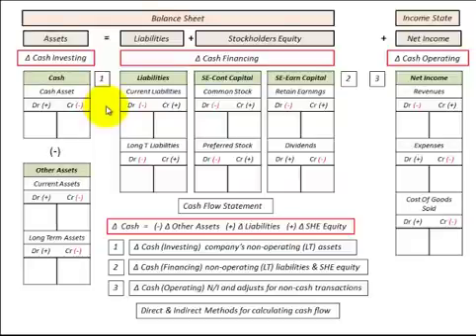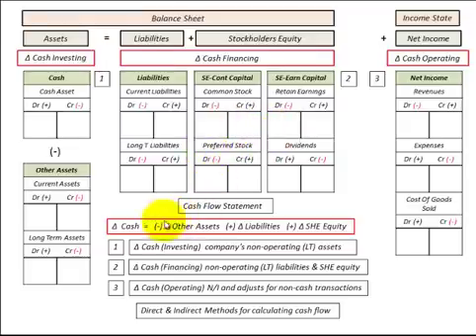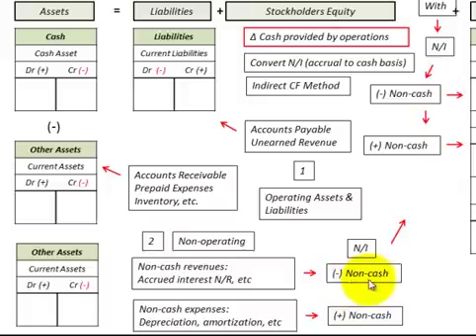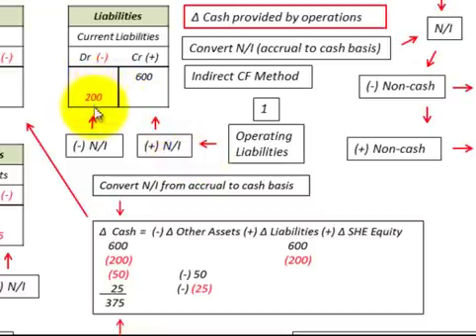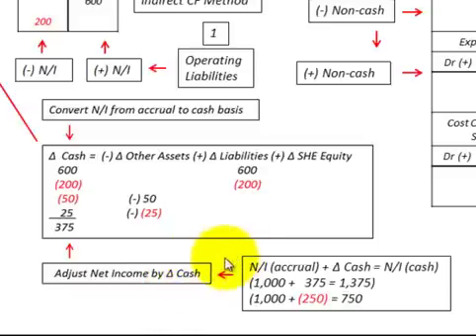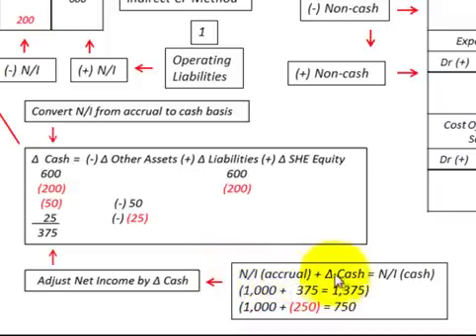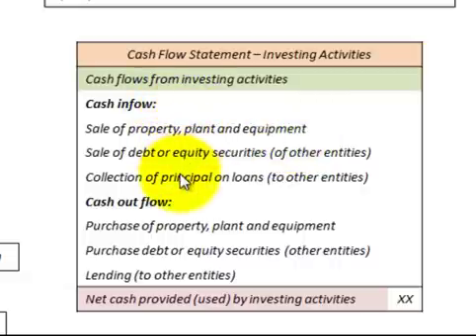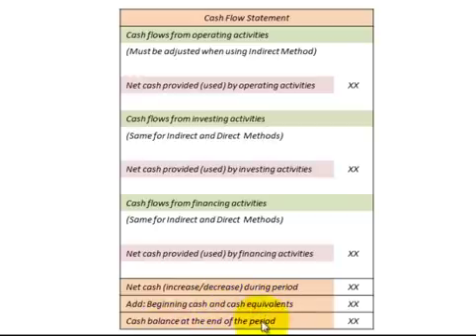Indirect Cash Flow Method For Cash Flow Statement Calculate With Accounting Equation